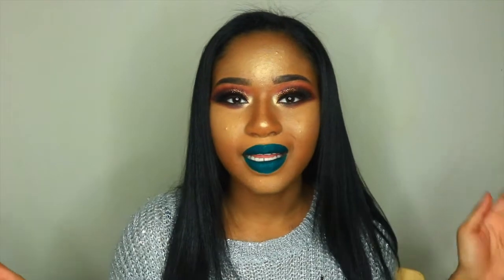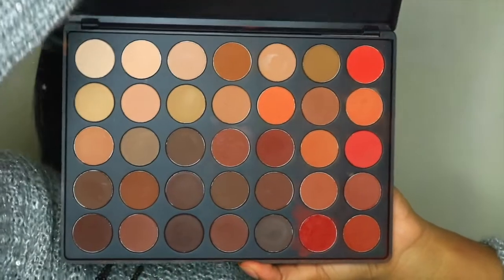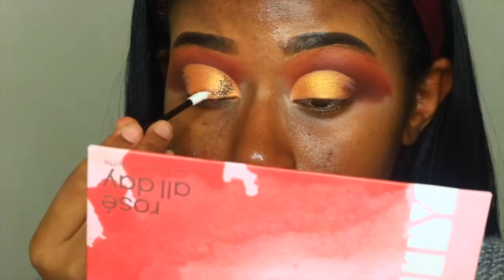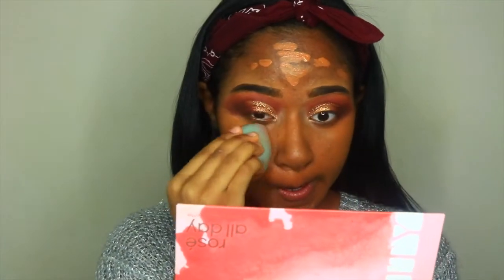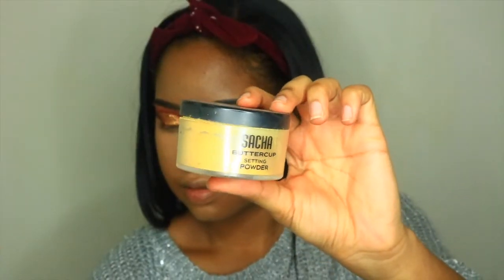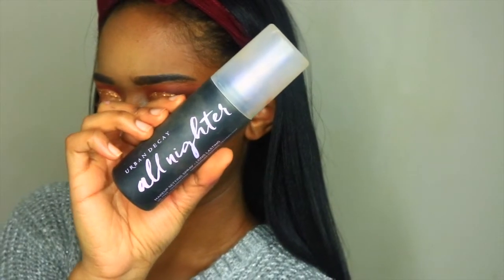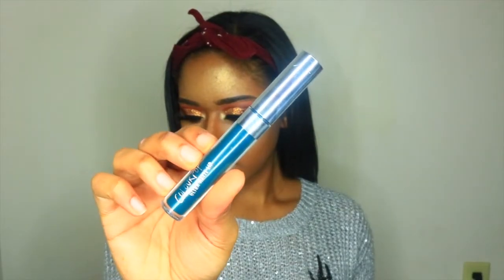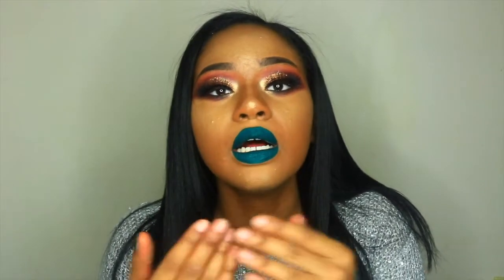Holiday Glam 2018 | Makeup for WOC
Happy Holidays everyone! In this video I show you how to achieve this holiday glam look perfect from Christmas! I love the neutral eye with the dramatic green lip. It's the perfect combo! I hope you enjoy :) Stay till the end for funny bloopers!

♡Makeup Deets♡
 Anastasia Beverly Hills Dip Brow in Ebony
 P.Louise Rumor Base
 Karity Picante Palette
 Morphe 35O Matte Palette
 Nyx Glitter Glue
 Holy Glitter Pressed Glitter in Nougat
 Amabile K Lashes in Annie
 Ponds Moisturizer
 Nyx Primer Spray
 Mary Kay Primer
 Nyx Poreless Primer
 Fenty Beauty Pro Filt'r Foundation in 390
 Maybelline Fit Me Matte in Coconut
 L.A Girl Pro Concealer in Pure Beige
 Sacha Buttercup Powder
 Loreal True Match Powder in Cool Deep
 Urban Decay All Nighter Setting Spray
 Juvia's Place Festival Palette
 Colourpop Ultra Matte in Dr. M

♡About Me♡
Age - 17
Ethnicity - Haitian and Russian
Grade - Senior

♡Tech♡
Camera - Canon T6i
Editing - iMovie

♡Music♡
NCS - "Memes"
NCS - "Muffin"